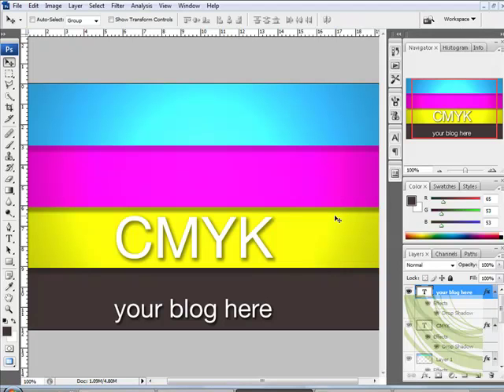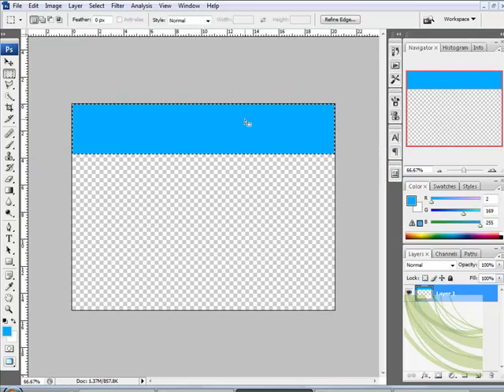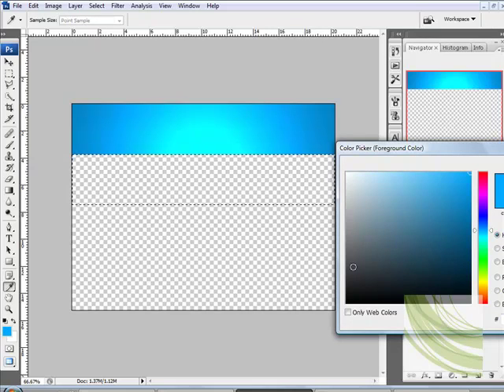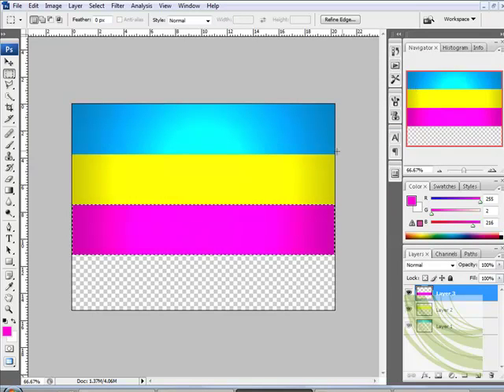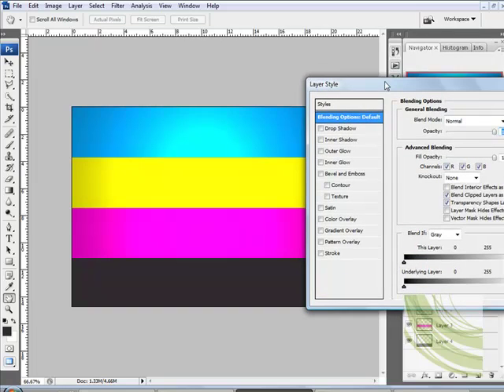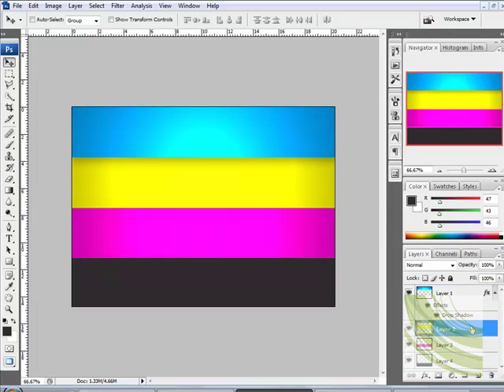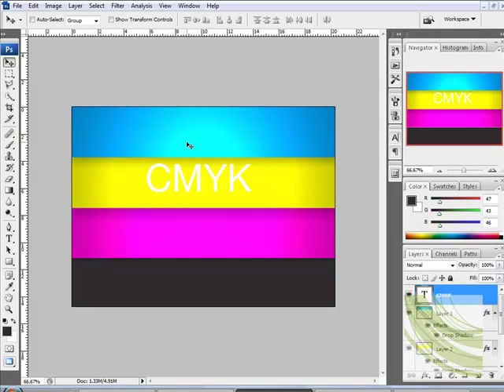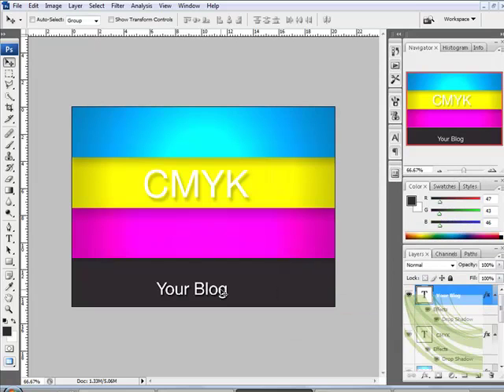07 Creating a Banner PT1 - Photoshop CS3 Trade Secrets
How to create a cool banner Part1 using Photoshop CS3